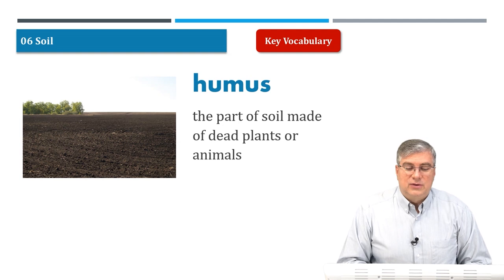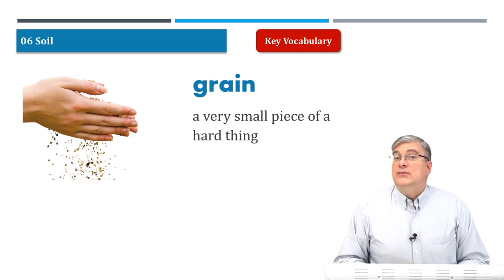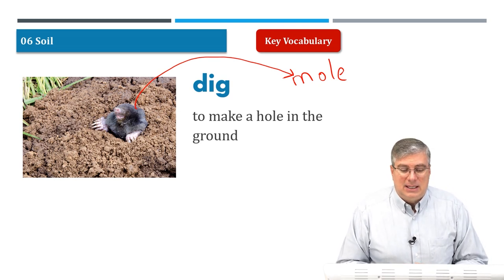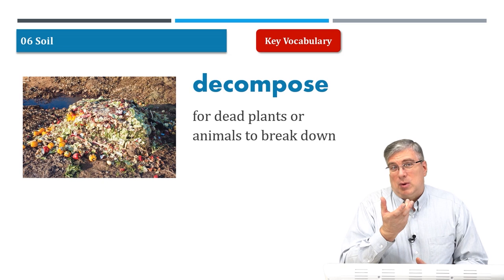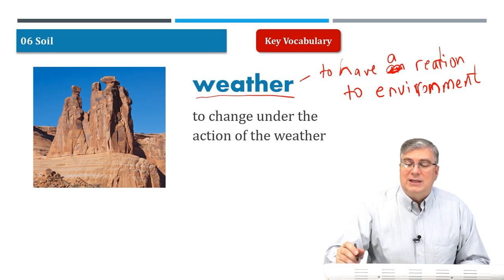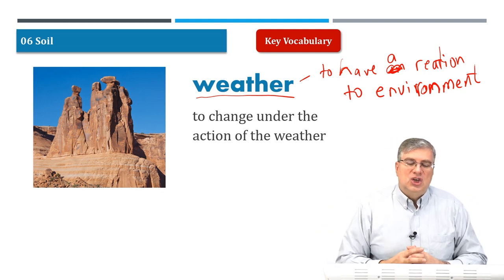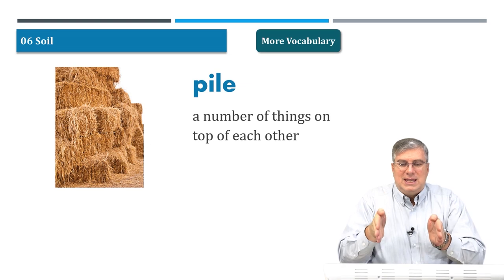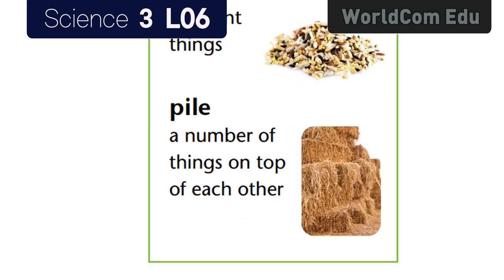6 Important English Vocabulary Words with pictures I Science 3. L06. Soil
key Vocabulary

humus :
the part of soil made of dead plants or animals

grain :
a very small piece of a hard thing

dig ;
to make a hole in the ground

collect :
to come or bring together  from other places

decompose :
for dead plants or animals  to break down

weather :
to change under the action  of the weather

More Vocabulary

mixture :
a combination of different things

pile :
a number of things on top of each other